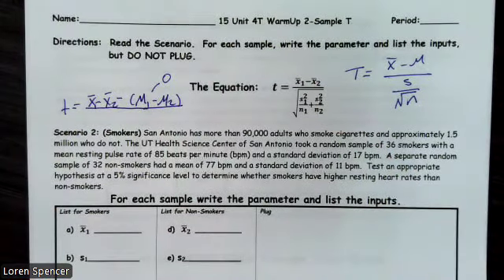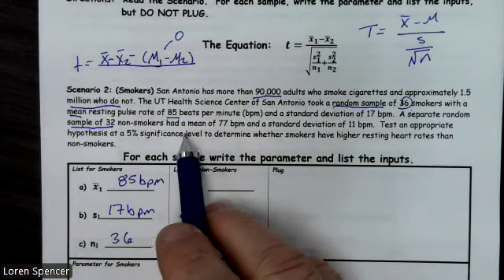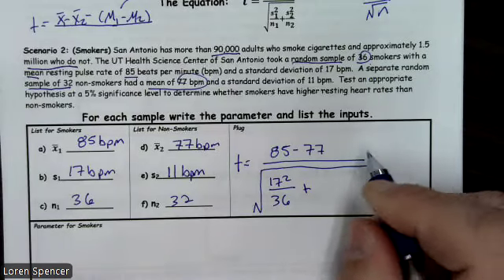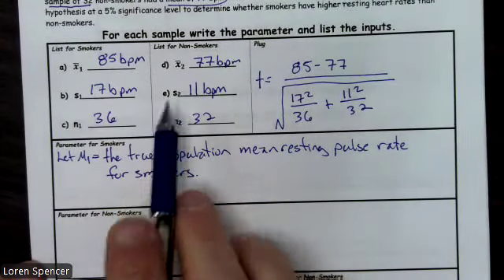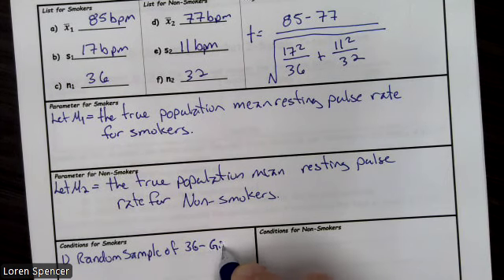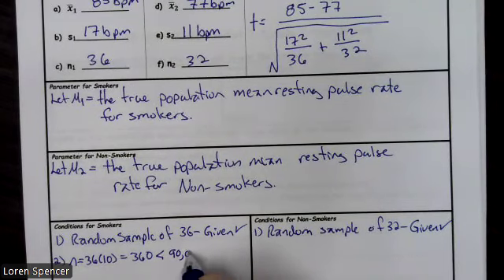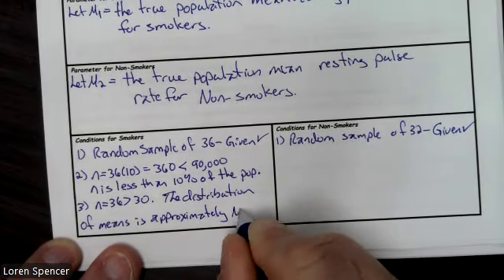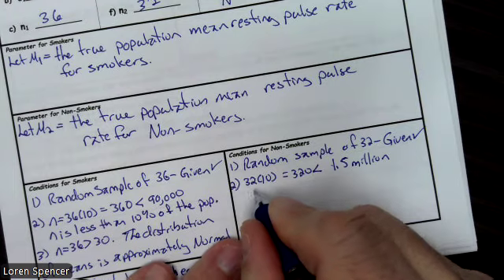15 Unit 4T WarmUp Smokers